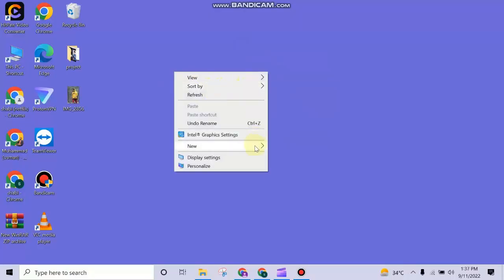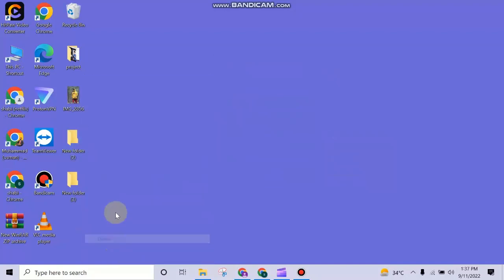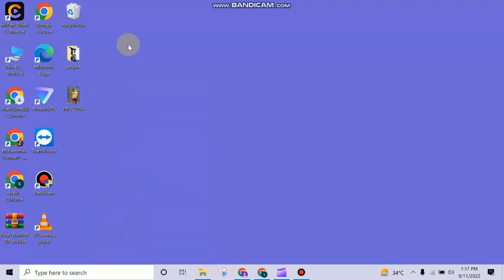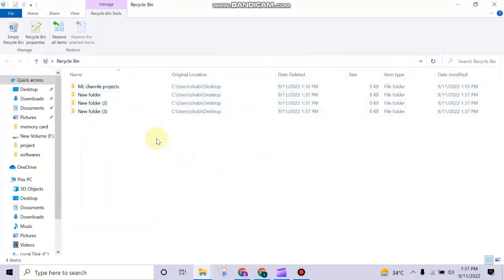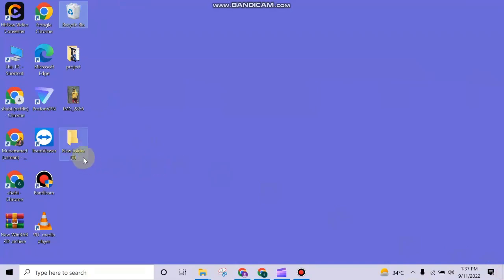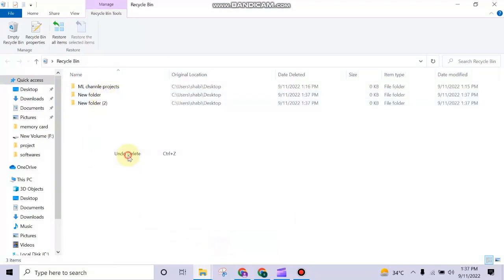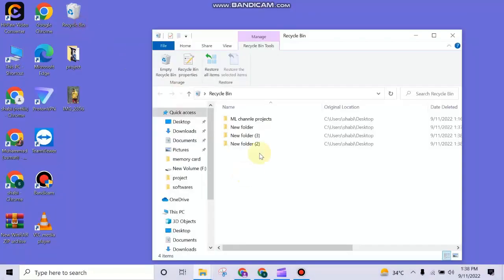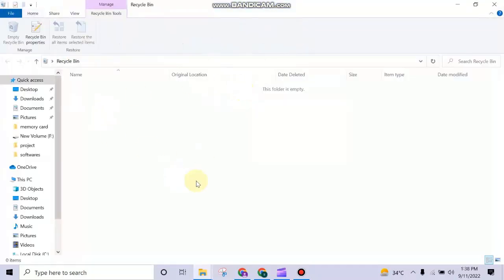HOW TO RECOVER DELETED FILES BY RECYCLE BIN || WINDOWS 10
in this video we will learn how to recover the deleted files in your pc from recycle bin and how to restore these